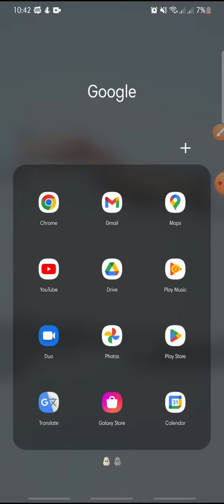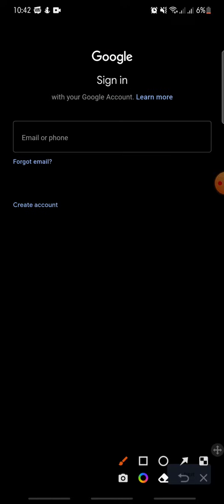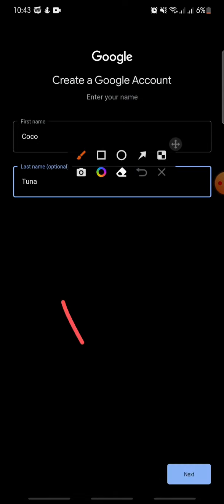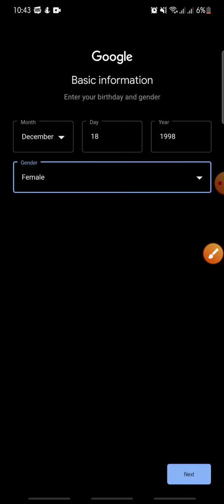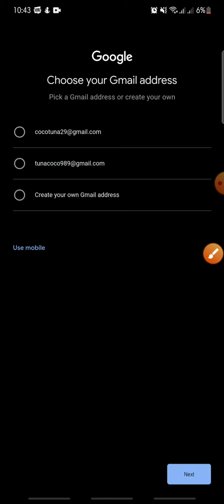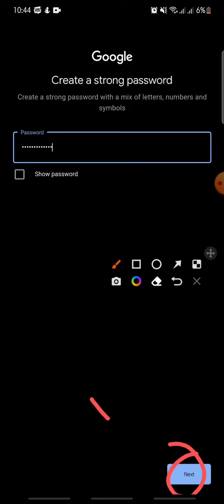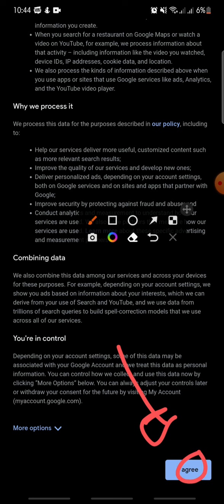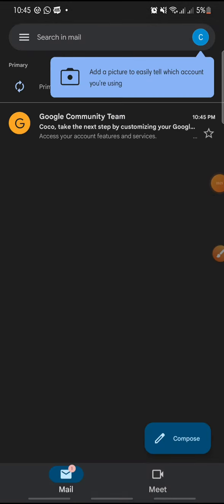How To Create a Google Email Account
google email tutorial by watching this video